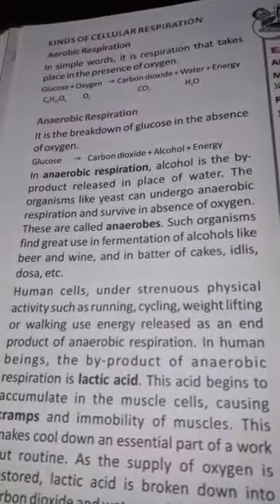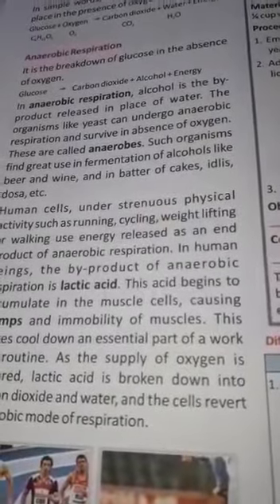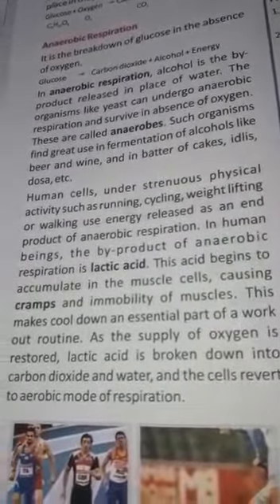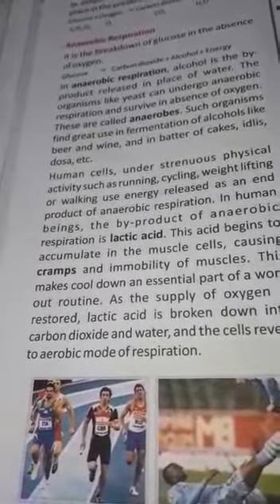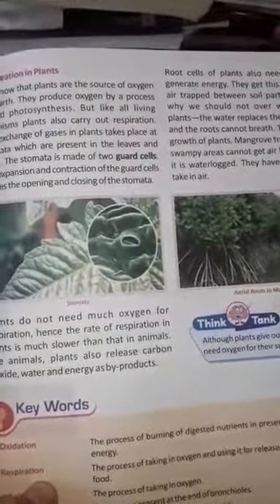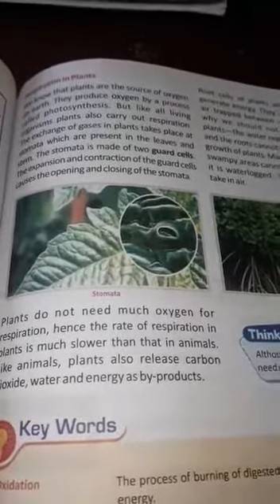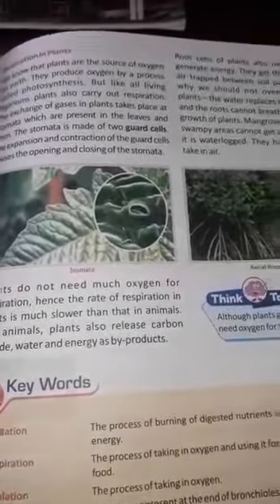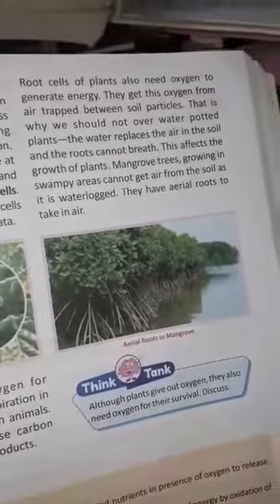Class 7 Science